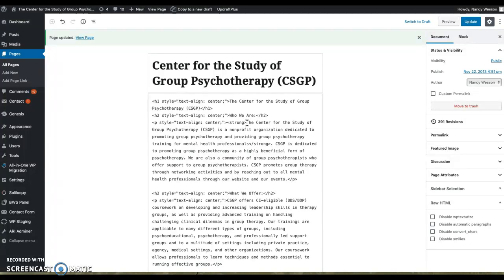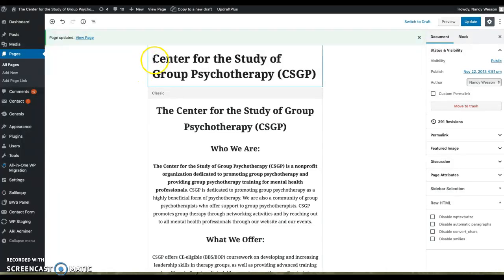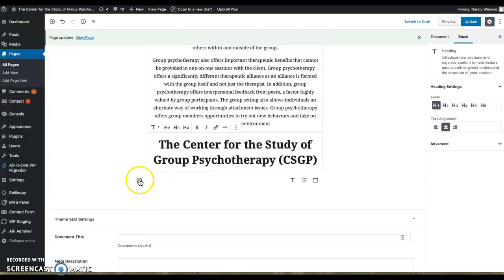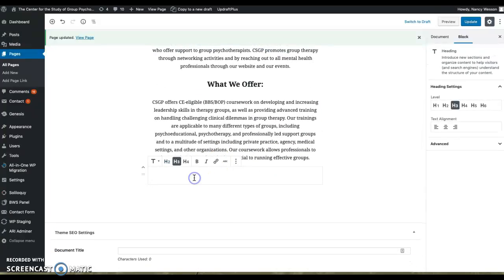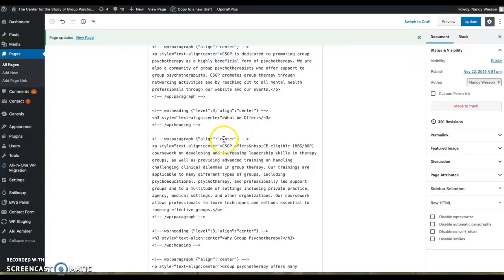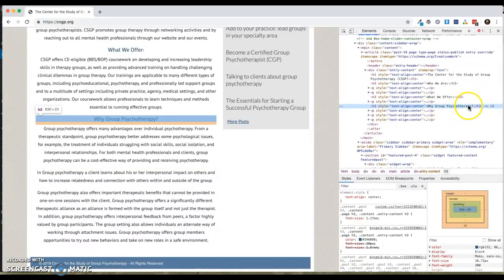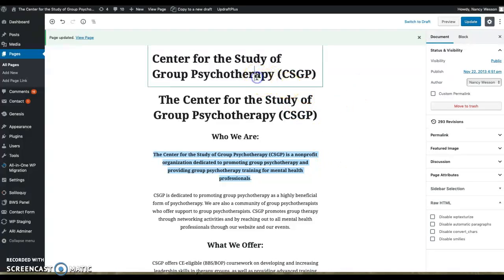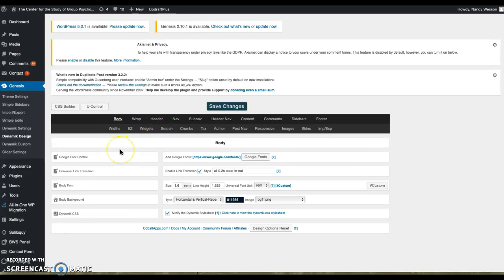CSGP WordPress tutorial / update 3 of 3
There's just a lot going on here, but this video gives an overview of the Block Editor in WP version 5 and above.